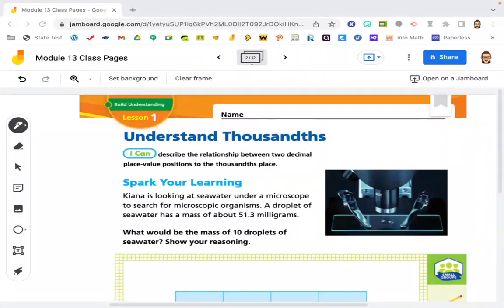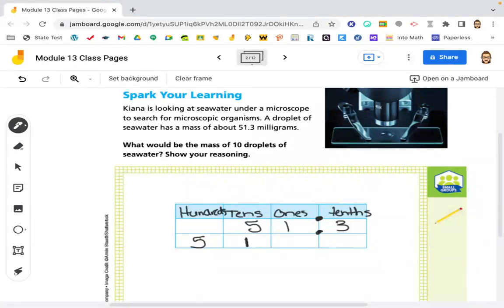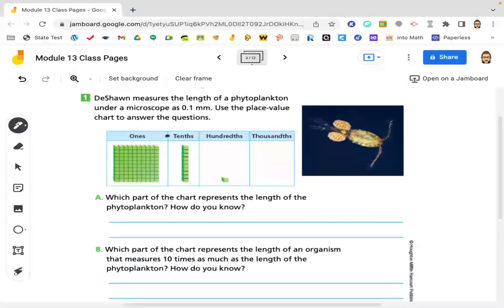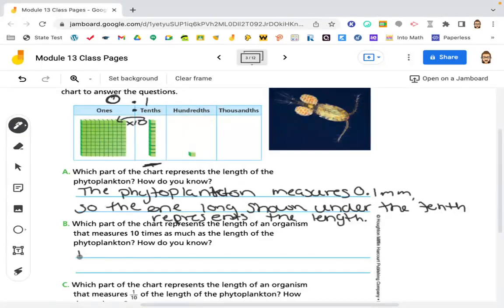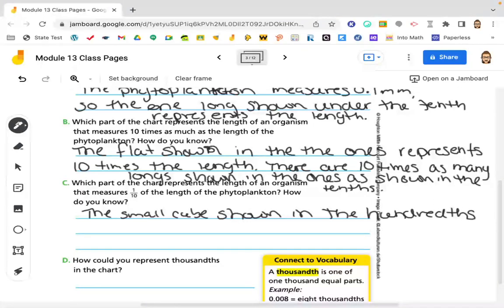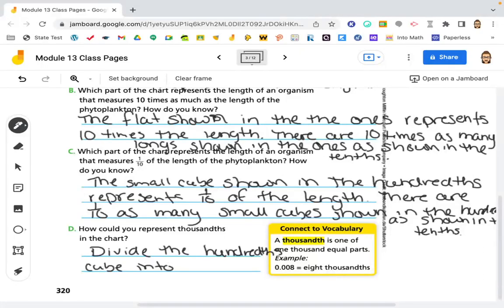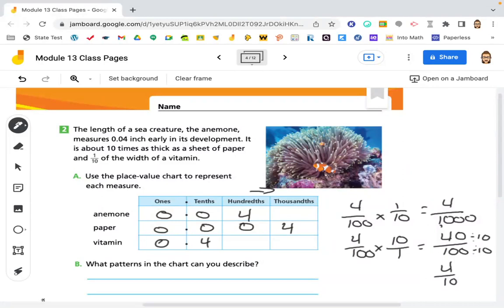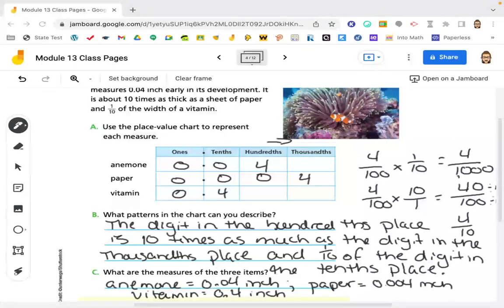5th Grade Into Math Lesson 13.1